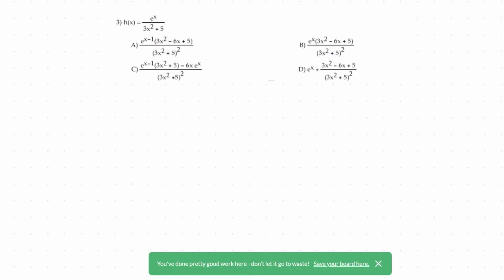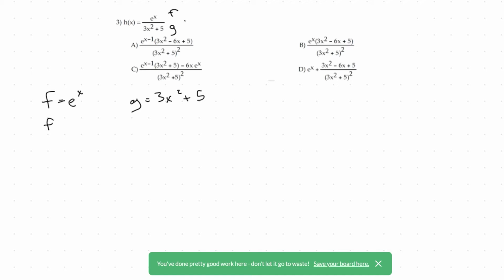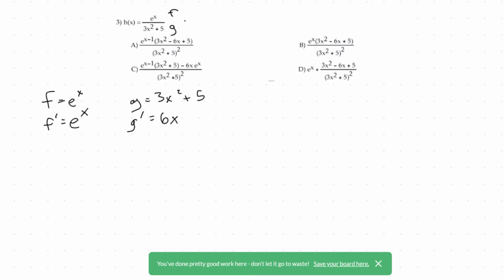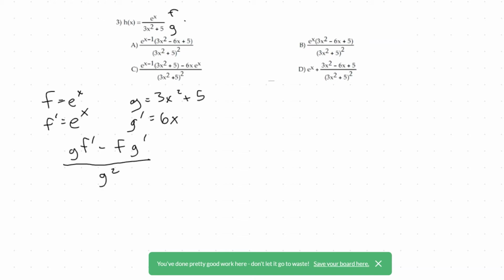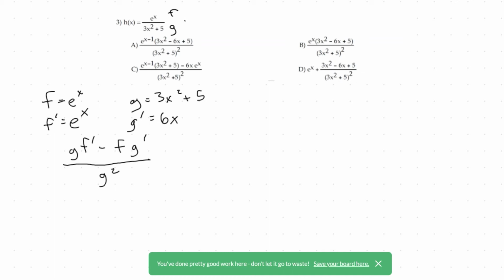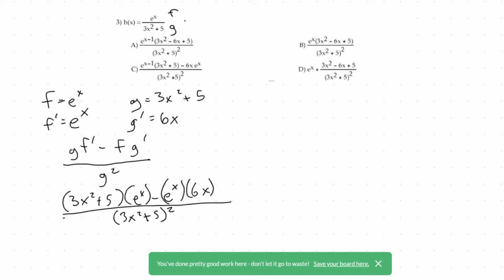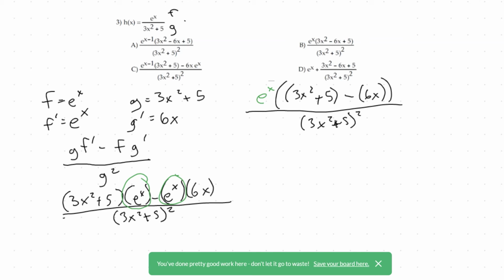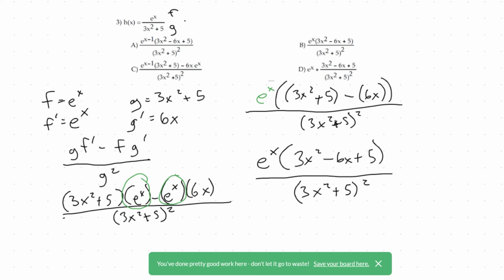How Do I Take Derivatives of Rational Functions Containing e^x?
To work with tutors like Jesse Rogers, enroll at Palm Beach State College and visit the Student Learning Center.